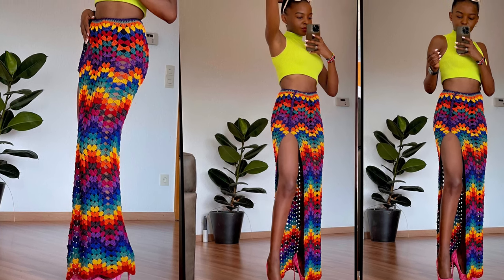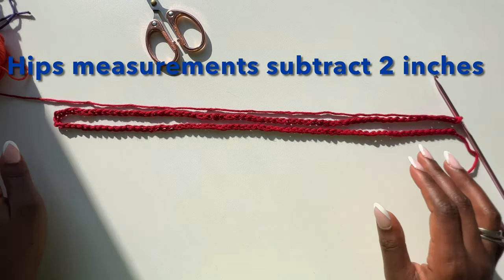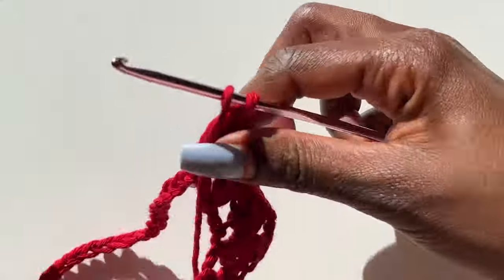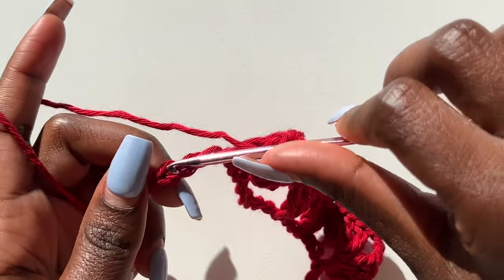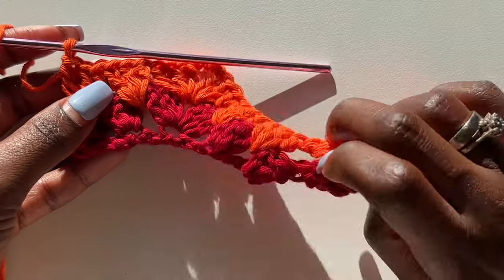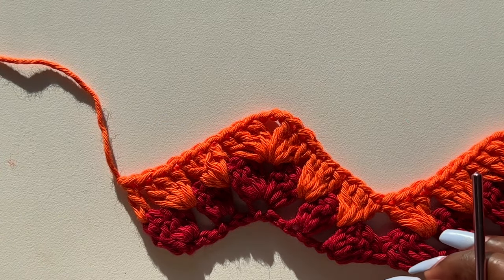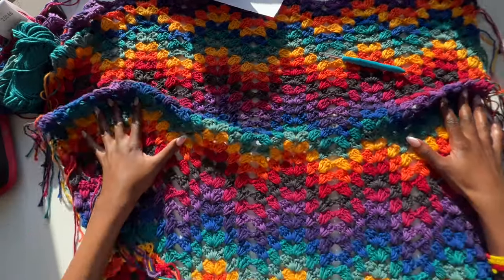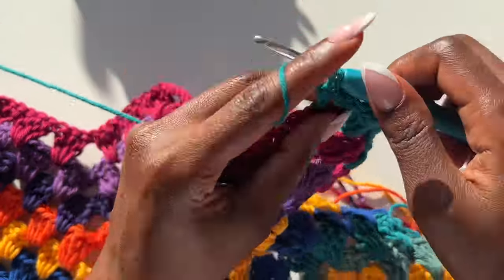Easy Fast Crochet Granny Ripple / Chevron Skirt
From rectangle to skirt! This granny ripple or chevron skirt is easy and fast to make, you can make it in any size as long as you have your hips measurements.

Used 10 skeins of yarn  Friends cotton 8/8 from Hobbii . You will need to get more if you are making  a size bigger than XS.
Shop yarn through this link